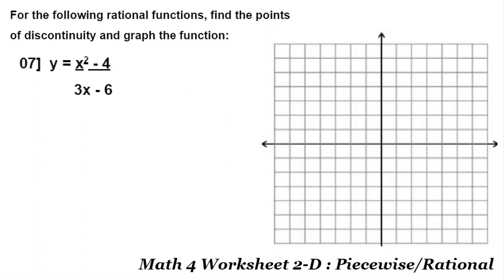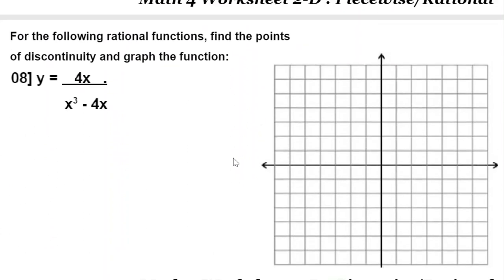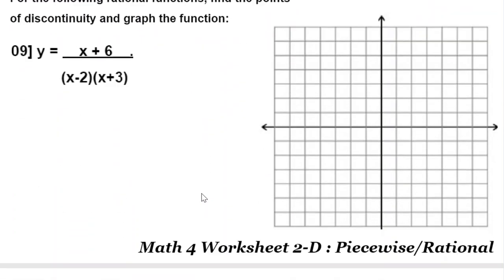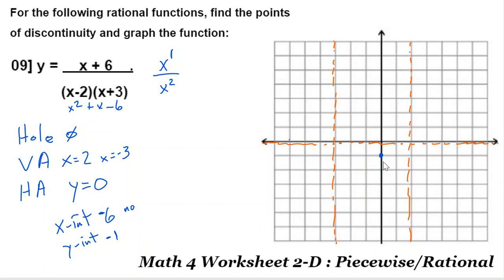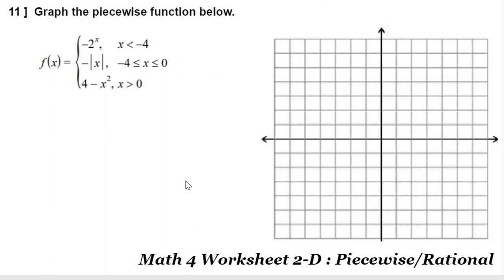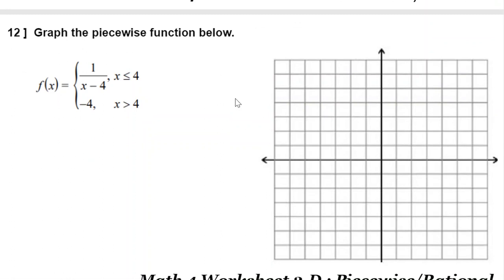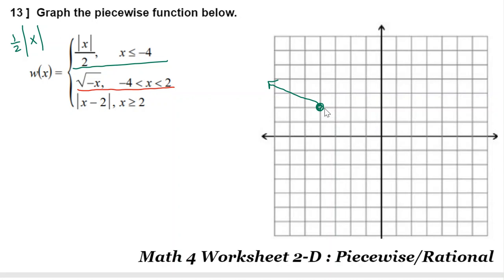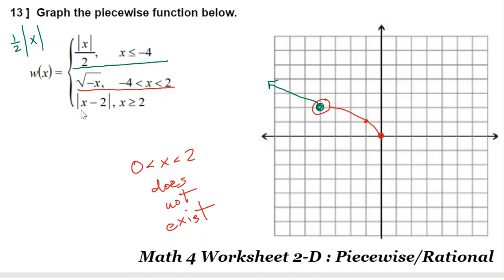M4U2D Worksheet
Math 4 Worksheet 2D: Piecewise and Rational Functions